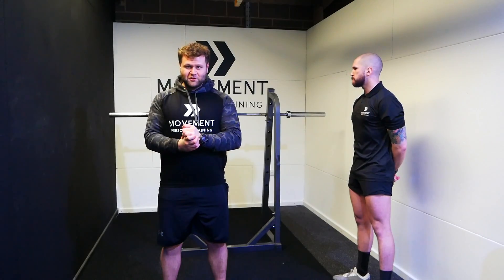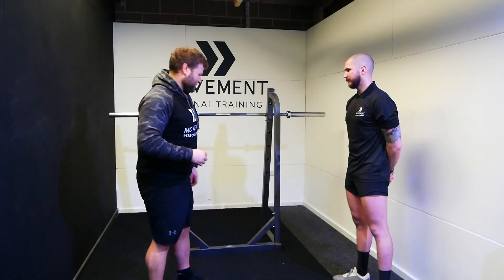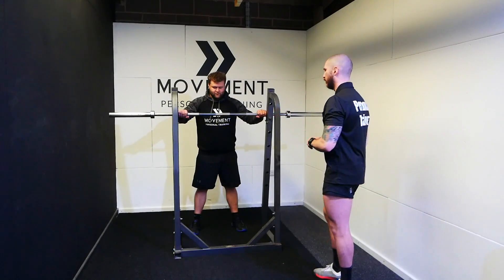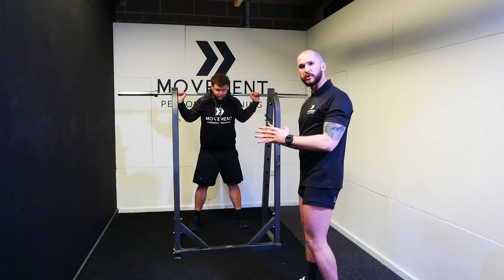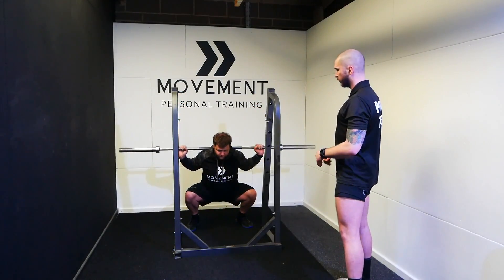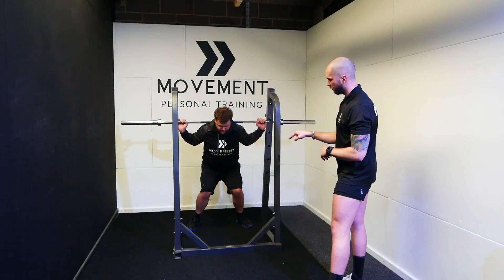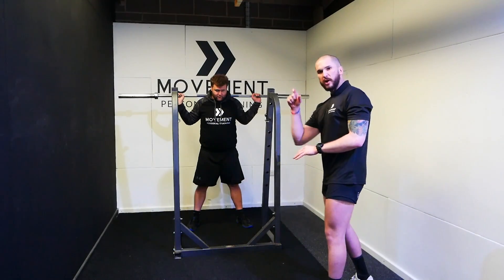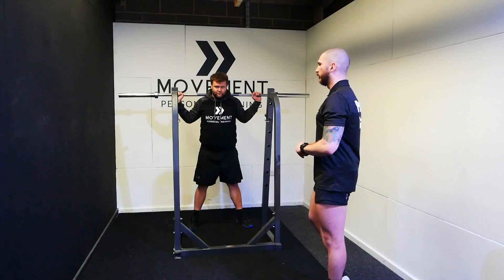Coaching the squat - episode 2 - stance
A Brief demo of how to set yourself to squat properly, including knee alignment and stance.